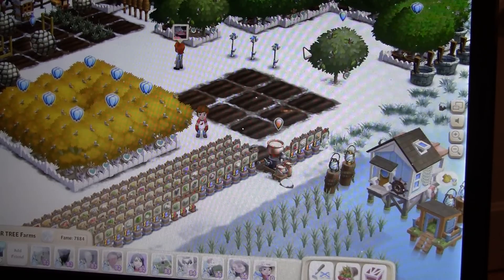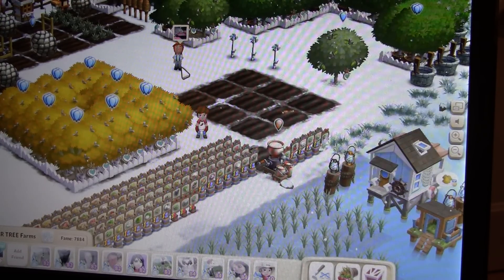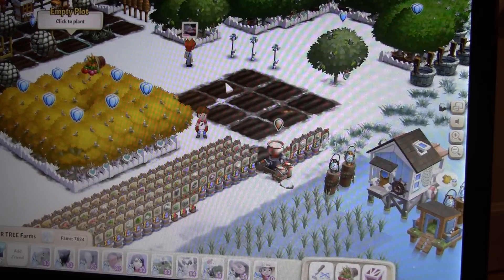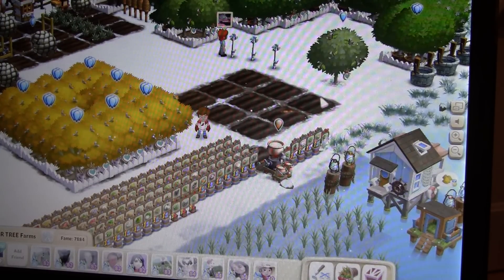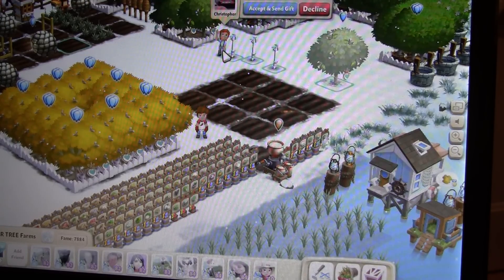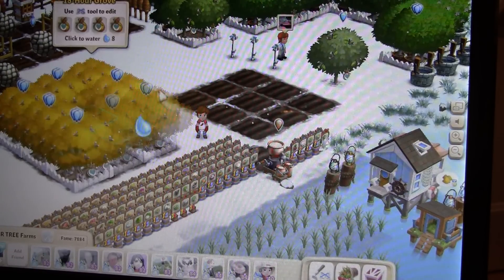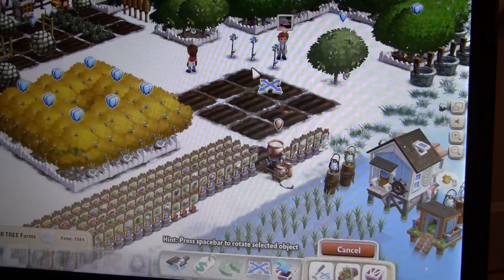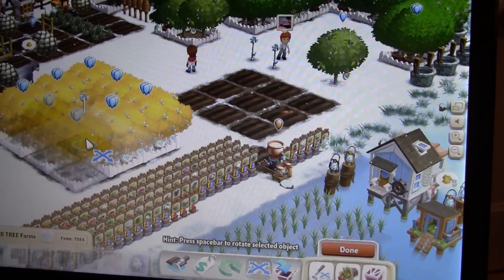Farmville 2 sprinkler trick